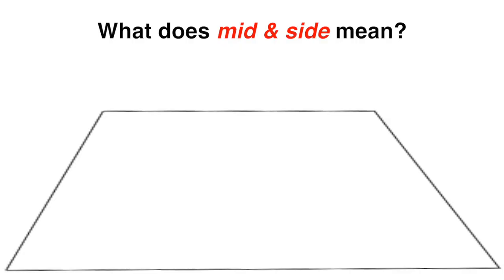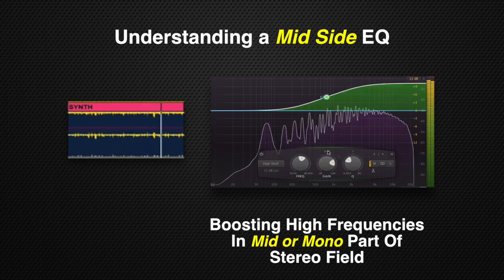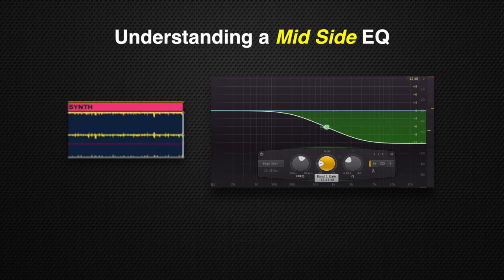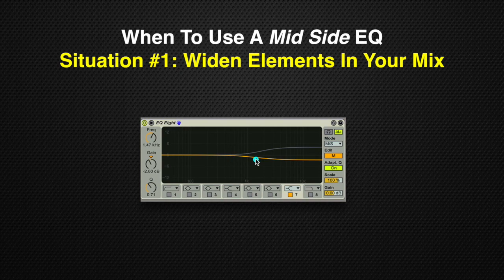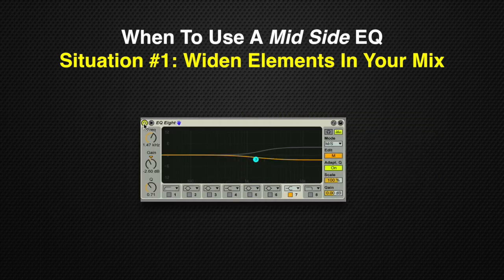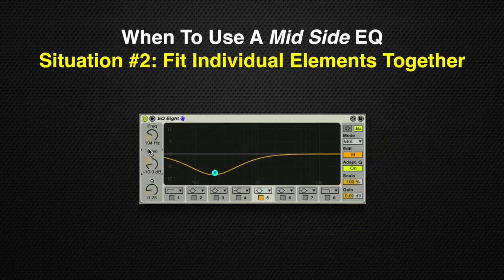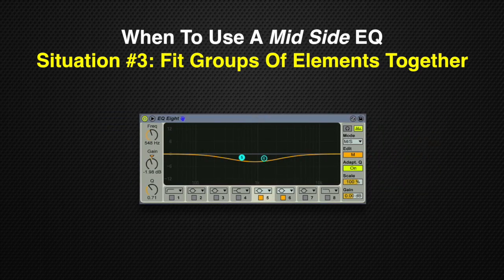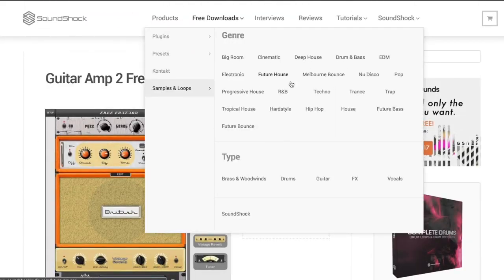How To Use A Mid Side EQ | Practical uses of a mid side EQ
Follow along as Daniel goes over everything you need to know about a mid side EQ

0:36 What Is mid and side?
2:40 What is a mid side EQ
3:10 What a mid side EQ sounds like
5:39 Why Use Mid Side EQ over regular EQ
3 Situations When To Use
7:14 Situation #1: Widen elements in your mix
11:00 Situation #2: Fit Individual elements together
15:00 Situation #3 Git groups of elements together

FREE MID SIDE EQS

 FREE FL STUDIO PATCHER PRESET FOR MS EQ

TUTORIALS

GET FEEDBACK ON YOUR MUSIC

ABOUT SOUNDSHOCK:

Sound Shock is committed to bringing you the highest quality, industry-leading samples and presets, professional tutorials, interviews and expert tips.  We offer unique content that can't be found anywhere else with the aim of providing an endless source of creativity and inspiration for all your music production needs.